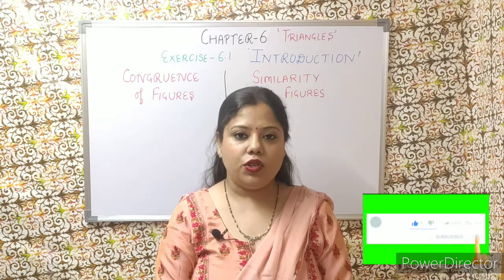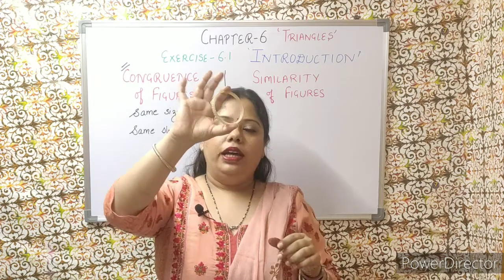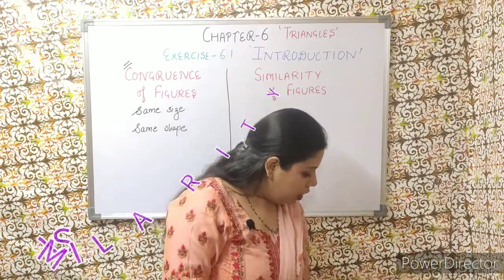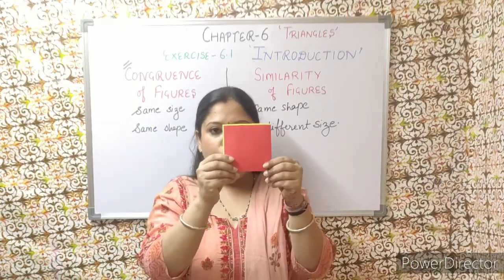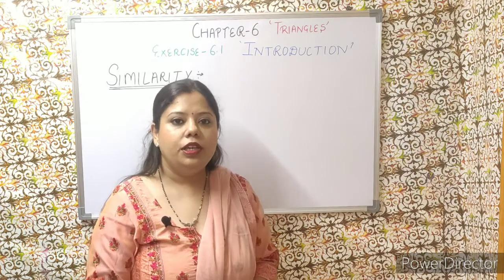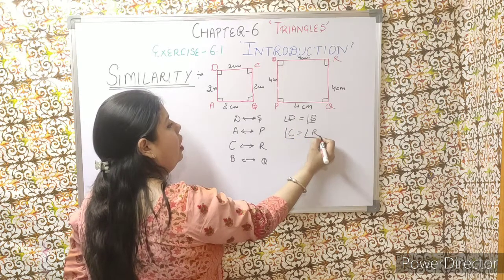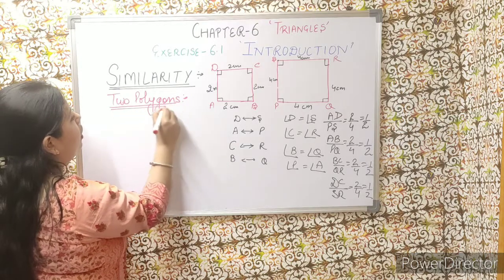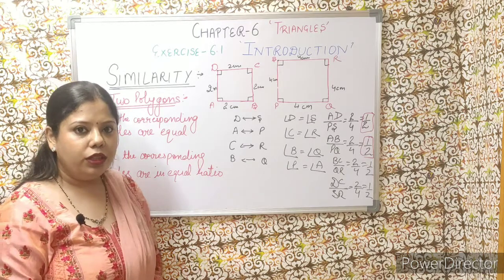CHAPTER 6|| EXERCISE 6.1|| INTRODUCTION|| BASED ON EXAMPLES FROM DAILY LIFE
Hello everyone... this video gives the introduction to the concepts of congruency and similarity with the help of various day to day examples  so that students can comprehend the concepts well. These concepts are important for students from 8th to 10th grade.
Also, watch other videos by me

# best education with priyanka